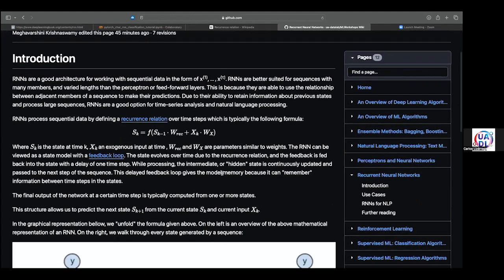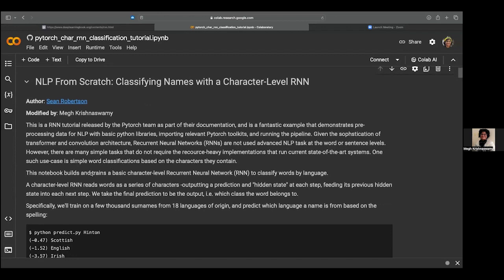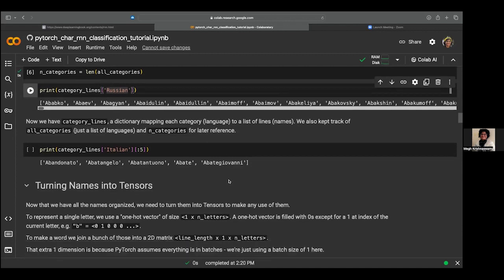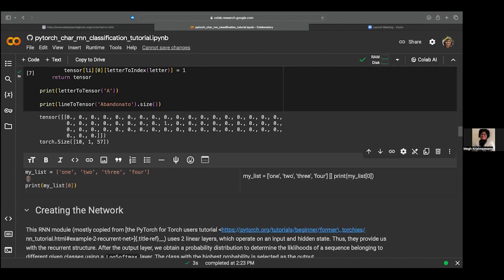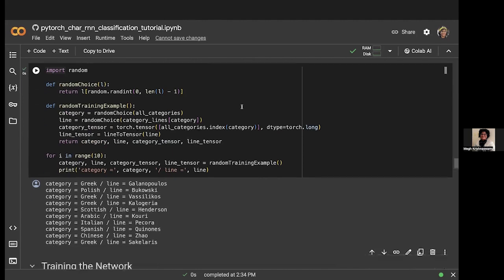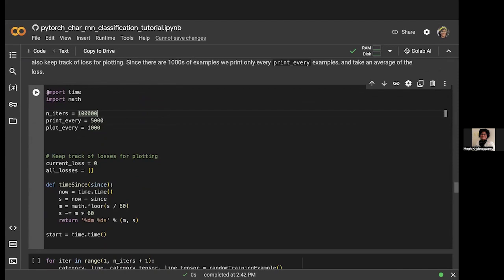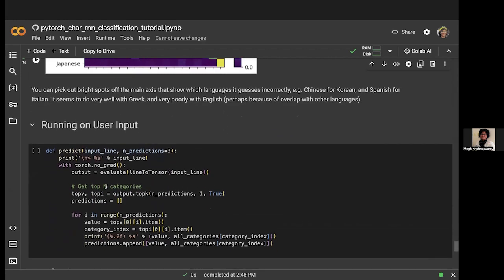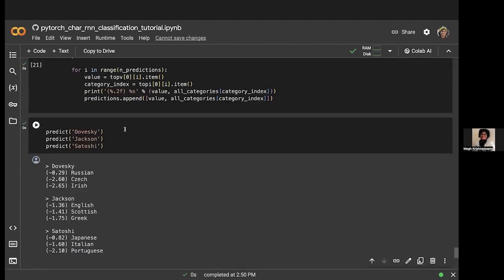[2024 Spring] Mastering Machine Learning - Recurrent Neural Networks (RNN)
Come learn about RNNs! Recurrent Neural Networks (RNNs) are a good architecture for working with sequential data in the form of x(1), ... , x(τ), as they are better suited for sequences with many members, and varied lengths than the perceptron or feed-forward layers.